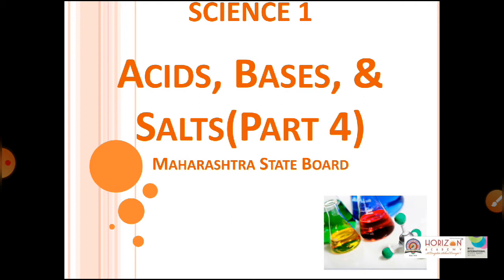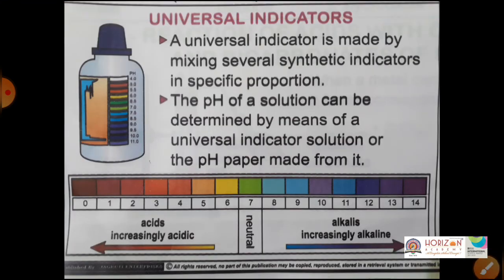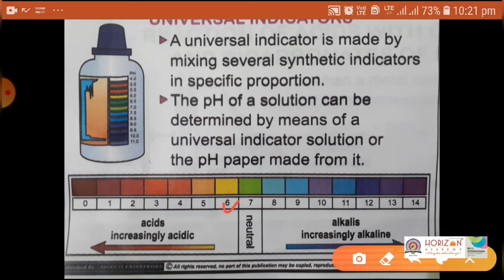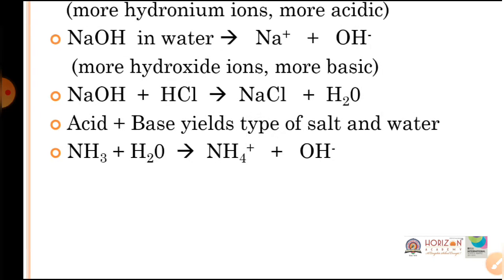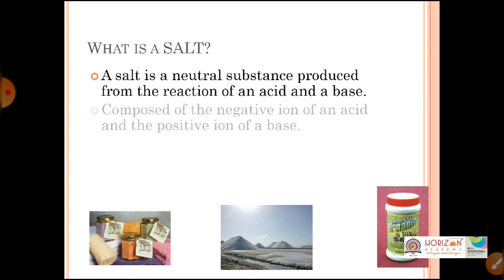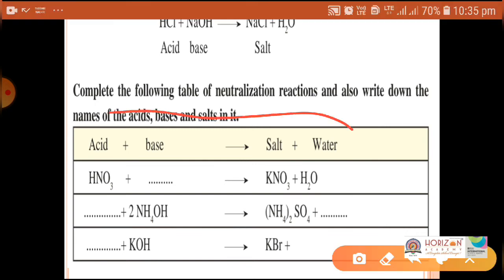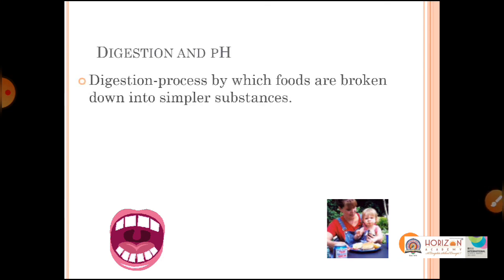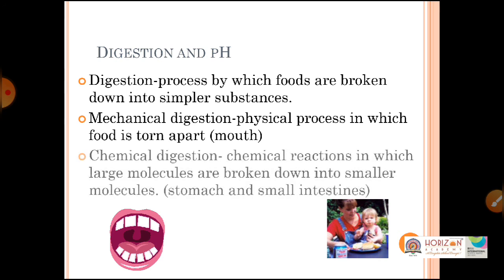(Part 4) Acids, Bases and Salts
Std 9
Science 1
Lesson 5
Topic : pH paper, Universal indicator, Neutralization reaction, salts